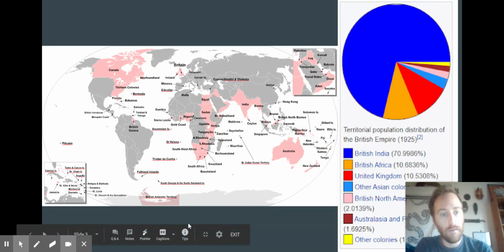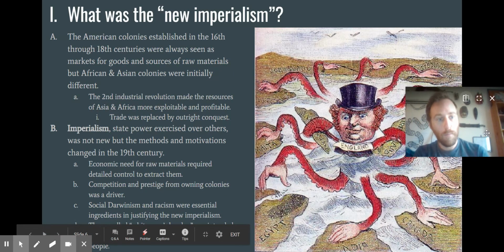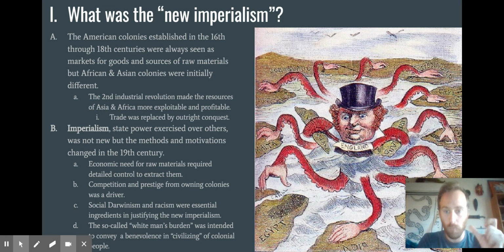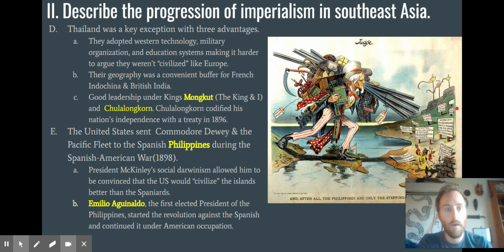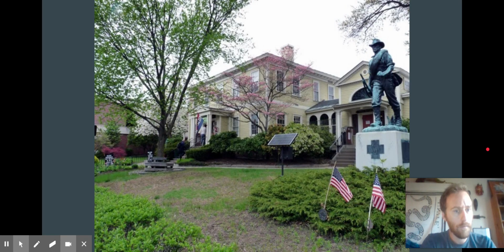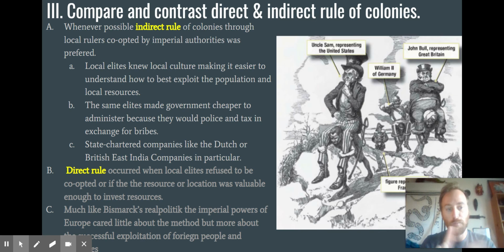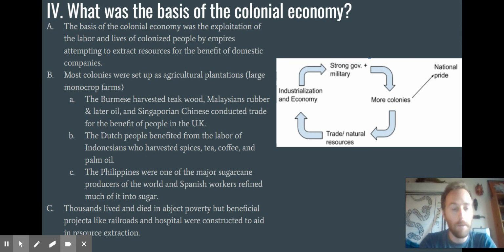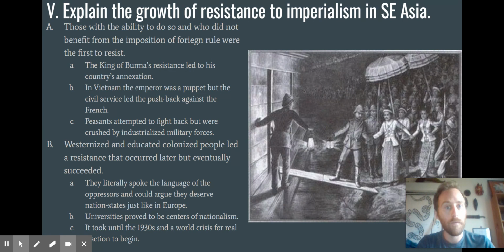21.1: European Imperialism in SE Asia